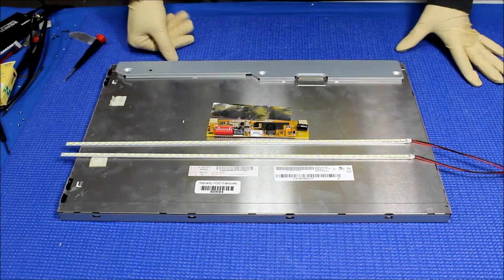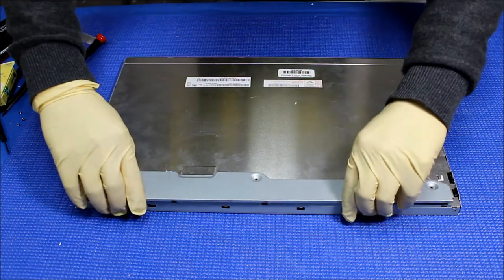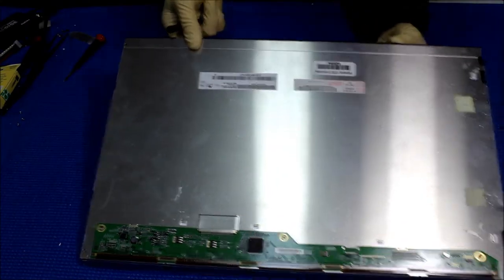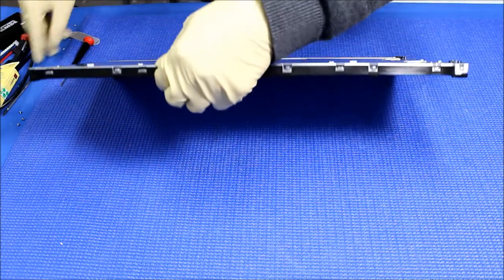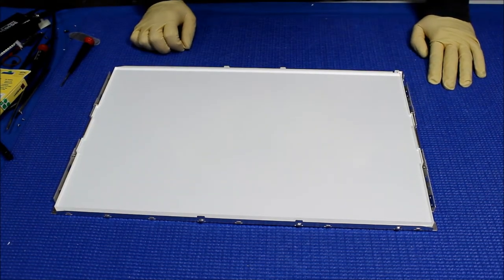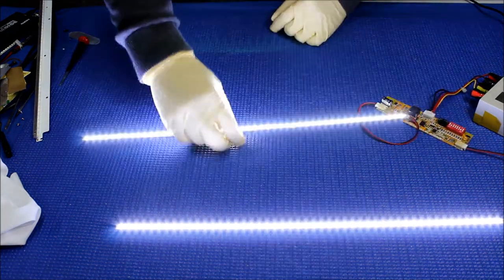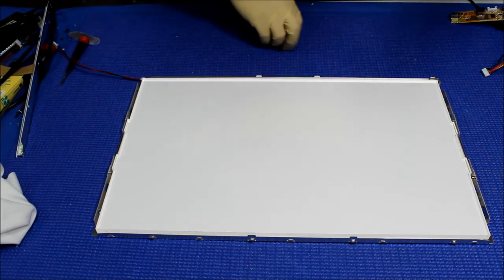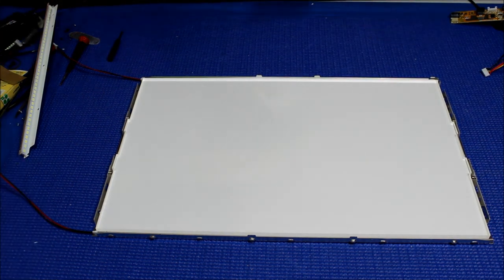AUO M190PW01, Part 1 of 2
Instruction for installing Sunlight Readable UB60 Series LED backlight kit (P/N: UB60420LED5020X2) in AUO M190PW01 19 inch Industrial LCD screen.